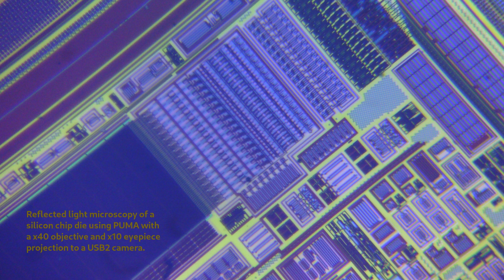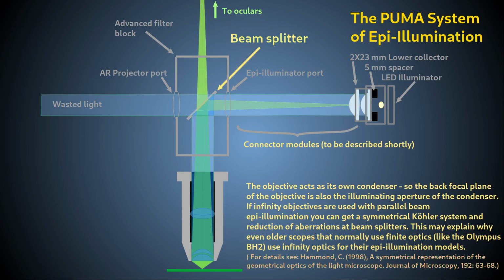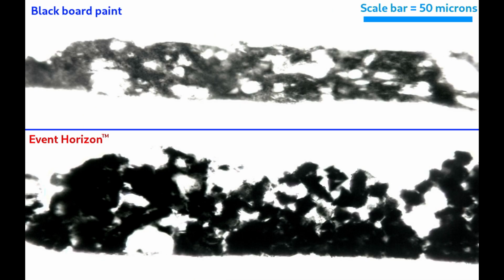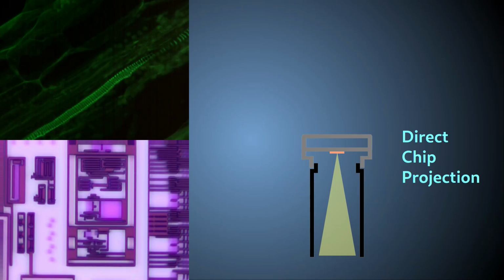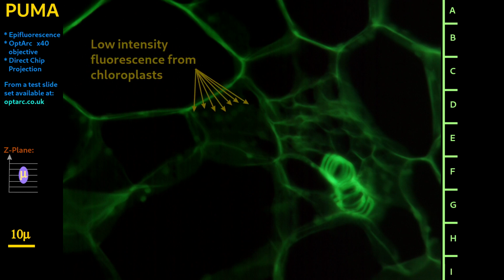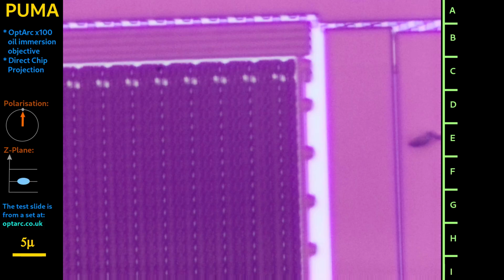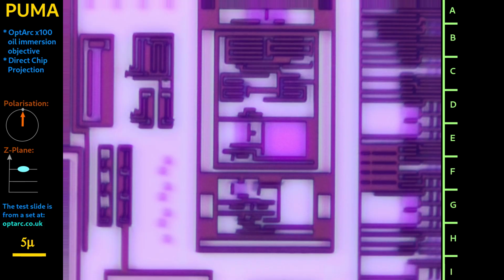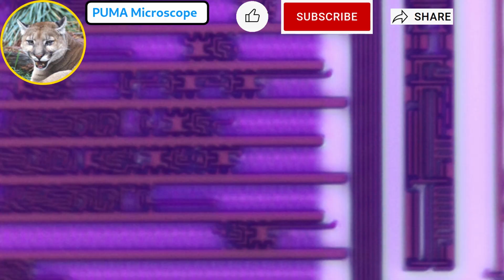Epi-Illumination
PUMA is a DIY open source portable 3D printed microscope with augmented reality, fluorescence, polarisation, dark ground, phase contrast, epi-illumination and other advanced features. Its illumination system (called 'Dominus') has many configurations and in this video I show you how to build and use the coaxial epi-illuminator for epi-fluorescence and reflected light microscopy including metallurgical analysis. I also demonstrate these features with many images taken with PUMA of a fluorescent test slide and a silicon chip die imaged up to the limit of standard optical microscopy resolution with oil immersion. I also show a comparison to a professional epi-illumination microscope - the Olympus BH2 BHT-ML metallurgical microscope.

CONTENTS
00:08 Overview of epi-illumination microscopy
01:34 The PUMA epi-illumination system
06:35 Black holes and the Event Horizon
13:13 Types of photomicrography used in this video
15:26 Epi-fluorescence example: plant histology
19:03 Reflected light low power: PCB
20:53 Afocal photography: Silicon chip die with Olympus BH2 comparisons
22:24 Direct chip projection: Silicon chip die (PUMA only)
26:58 Building the Epi-illuminator
30:18 The clip lock and stay thumb wheel
34:10 Concluding remarks

4. Spread the word - post the news about PUMA and link to this YouTube channel on your social media sites and any other outreach method (tell your friends, colleagues, students or teachers and lecturers about PUMA, for example).

For more details see the 'Bill_of_Materials' on the PUMA GitHub ) which also gives examples of where you can buy some of the more specialised items.

Models revised since the v1.0 release of PUMA:
Monocular
 - Occular_Extn_CM - New model ocular tube for direct C-mount connector
 - Monocular_tube_CM - New model direct C-mount connector.
Filterblock
 - Side_Port_Separate_EpiStop - New model optional AR side port with baffles.

3D Printed Models (quantity)
DI_Cnd_Adj_thumbwheel.stl (4)
DI_Cnd_gripper.stl (1)
DI_M3_Adjustment_ring.stl (1)
DI_Epi_attachment.stl (1)
DI_Epi_black_body.stl (1)
DI_Epi_condenser.stl (1)
DI_Epi_Cnd_Aperture_04.stl (1)
DI_Epi_Cnd_Aperture_10.stl (1)
DI_Epi_Cnd_Aperture_13.stl (1)
DI_LC_Adjust_collar.stl (1)
FB_Side_Port_Separate_EpiStop (1)
DI_Epi_pol.stl (1)
AR_Clip_lock.stl (1)
AR_Clip_c_adhesin.stl (1)
AR_Stay_thumbwheel.stl (1)
FB_Filter_F17_slider.stl (1) - for fluorescence only
FB_Filter_slider.stl (1) - for analyser
FB_Filter_collar.stl (1) - for analyser

Parts for the advanced filter block
Additional filter sliders and filter collars as required.
Protective caps as required.
Illuminator parts as required.

Non-Printed Parts and Tools
M3_Hex_Head_Set_Screw_10mm_long (1 for each M3 thumbscrew)
M3_Full_Nut (1 for each M3 thumbscrew, 3 for each illuminator adjustment ring and 1 for the clip lock)
M4  Screw 14 mm long (1 - for the front of the focus plate to take the stay thumb wheel)
M4_Full_Nut (1)
M2_Allen_Bolt_Socket_Cap_DIN912_12mm_long (4) for epi-polariser
For fluorescein fluorescence:
Filter fluo yellow (510nm long pass 17 mm diameter 1.5 mm thick)
Filter fluo blue (450nm narrow band pass 14 mm diameter x 1 mm thick)

Allen keys (for the screws)
Tools for cleaning up 3D printed parts (e.g. craft knife, wire brush)

2. The official PUMA GitHub page where you can download the specs and source files to build or customise your own PUMA system:

3. The scientific peer reviewed publication on PUMA that was published in 2021 in the Journal of Microscopy (a journal of the Royal Microscopical Society) available here:

Thanks for your interest in the PUMA microscope system.
PJT 14/02/22